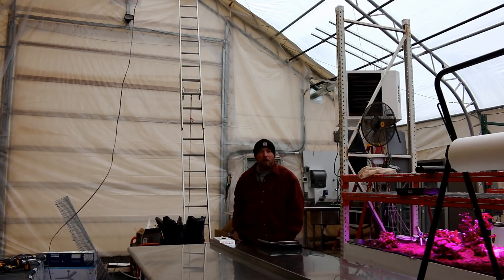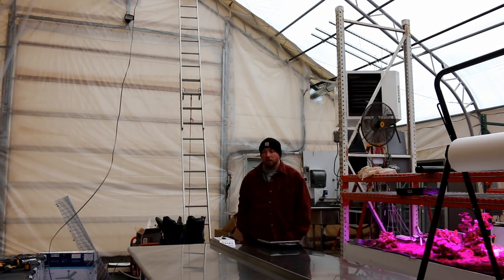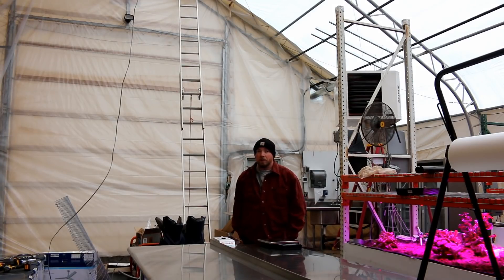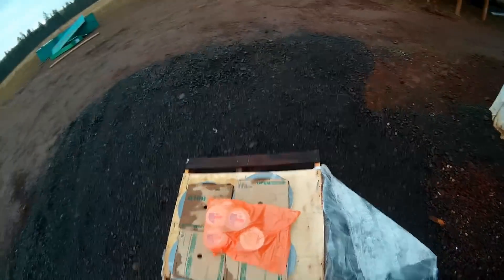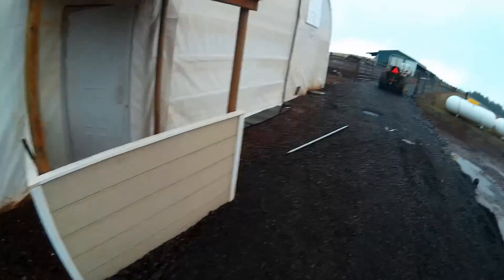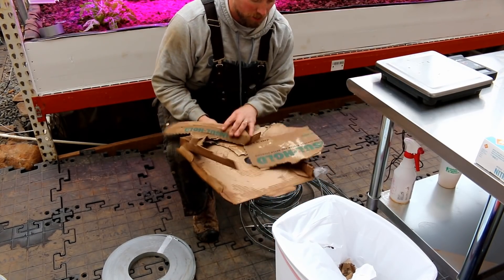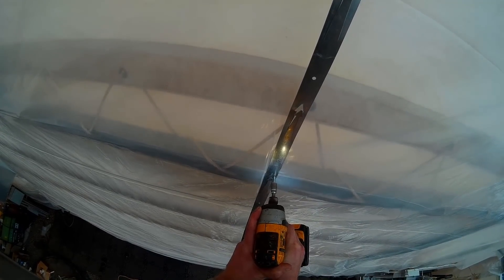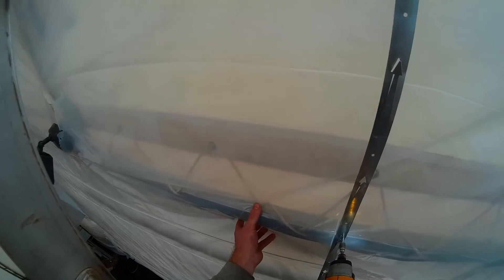How to Insulate a GREENHOUSE - Part 3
Now that we have the building ends sealed it's time to install the batton insulation on the ends. I've never done this before and every install is custom, so this is going to be interesting to see how I figure it out.